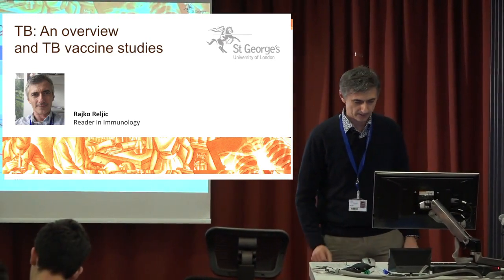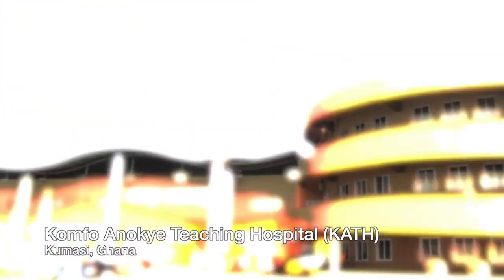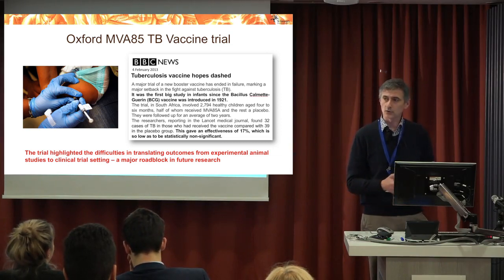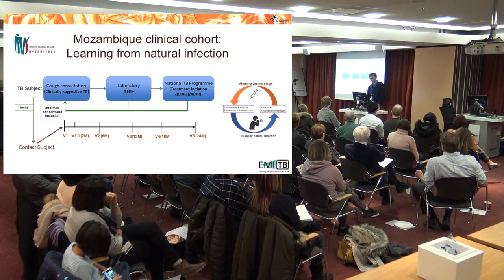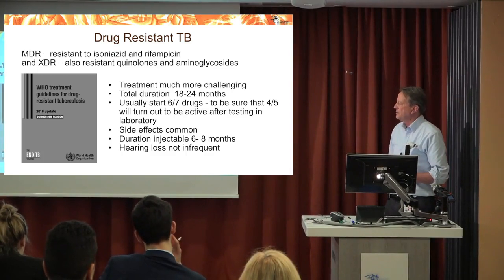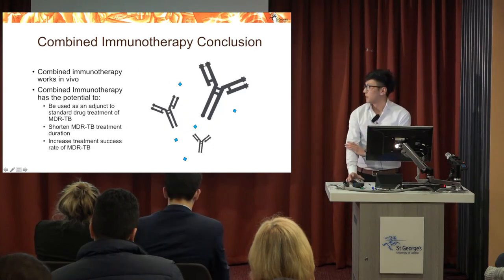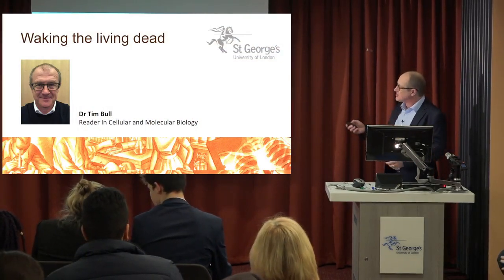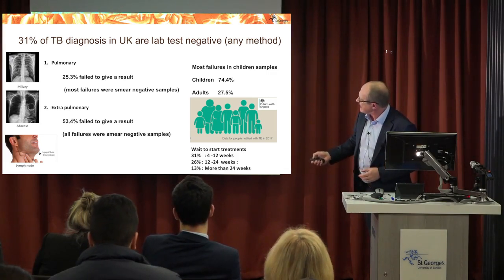Spotlight on Science: Tuberculosis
The BCG vaccine does not protect adults and the alarming rise of TB drug resistance is making treatment increasingly difficult. New solutions are desperately needed. In this Spotlight on Science event, Dr Rajko Reljic and his team will be discussing the latest research advances - including new vaccination strategies currently being developed at St George’s.